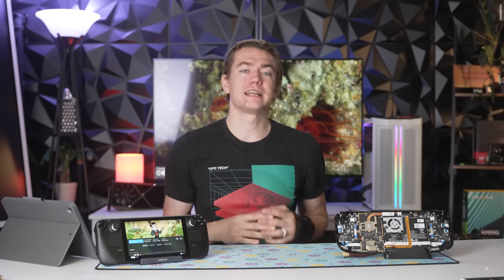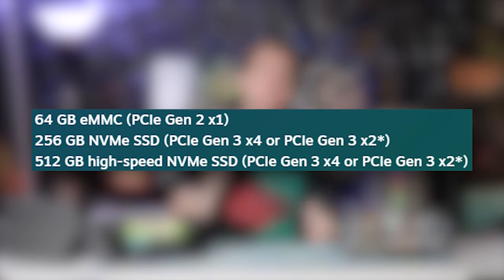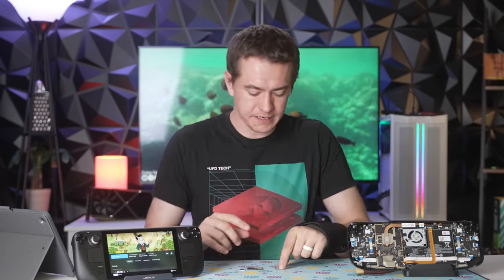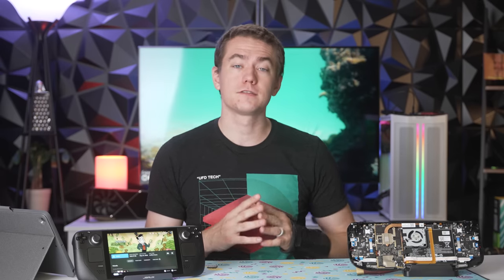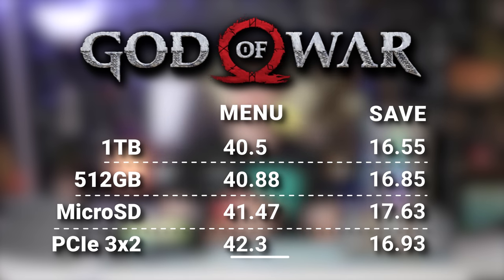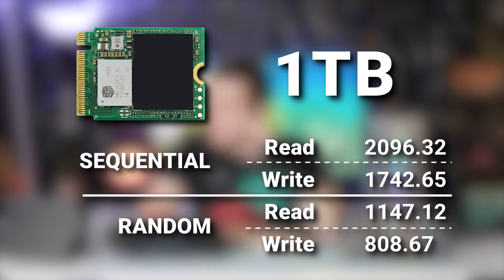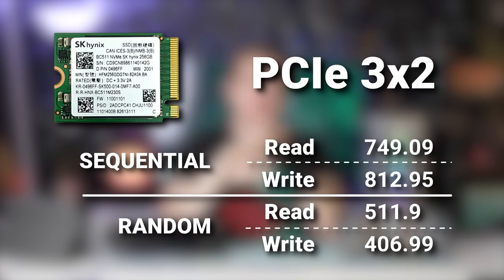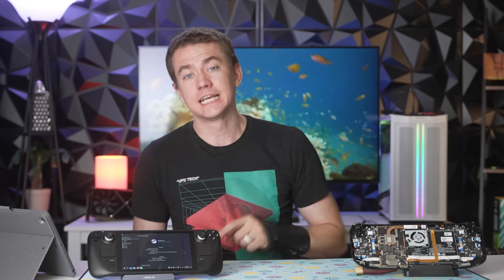Valve is not your friend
The MicroSD Card we tested

Presenter: Brett Sticklemonster
Videographer: Kyler Himes
Editor: Kyler Himes
Thumbnail Designer: Kyler Himes